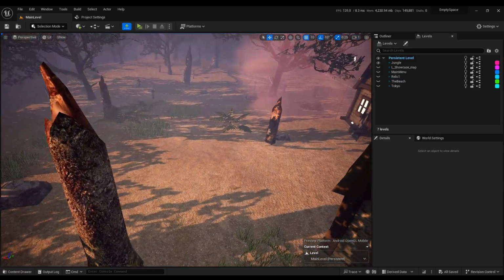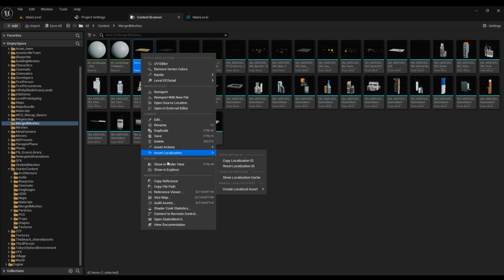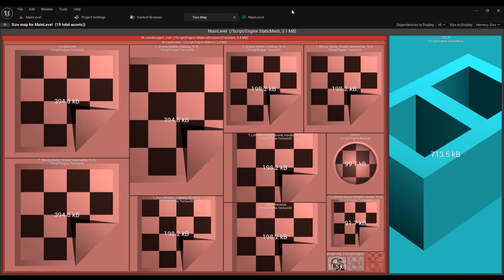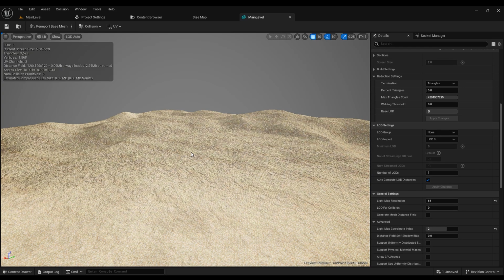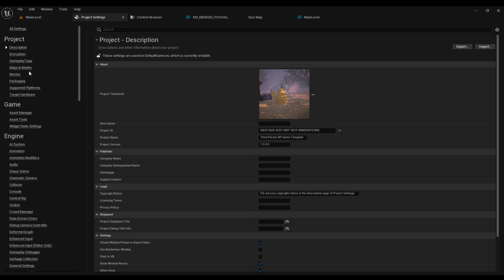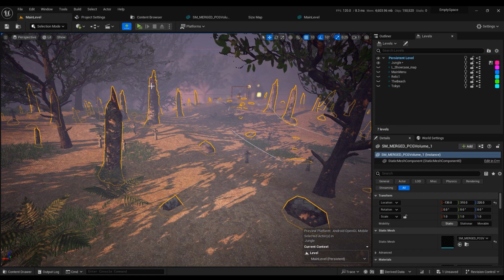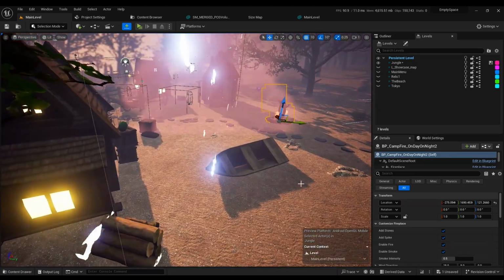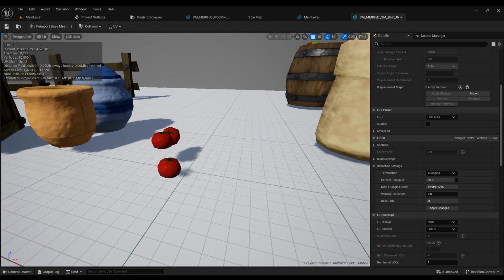Mesh Poly Count Guide For Android In UE5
Poly count is not important generally but they have indirect effect on everything in our games that makes us try to reduce the number when it comes to Mobile development. Here in this video I talk about how to reduce the mesh tri count and size and how they will affect everything in the game. I hope it helps.
Video Content :
00:00 - Intro
00:30 - Explanation
02:19 - Real world cases
03:20 - Check for Size Map
06:47 - Compressed package in project settings
07:00 - Summary
09:00 - Outro